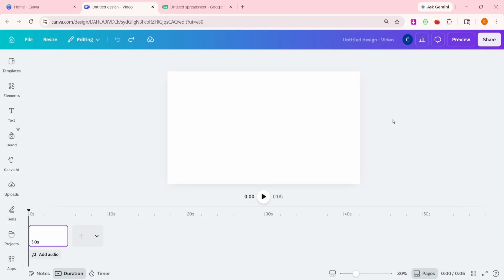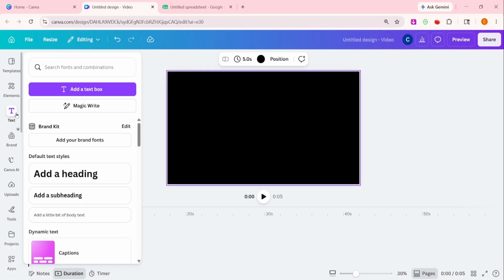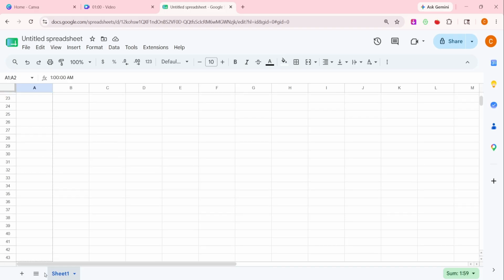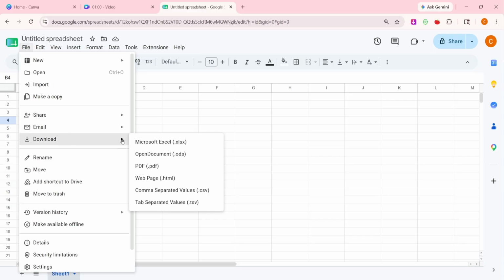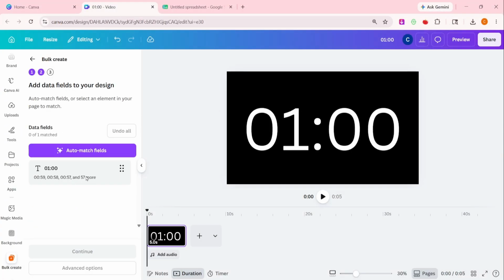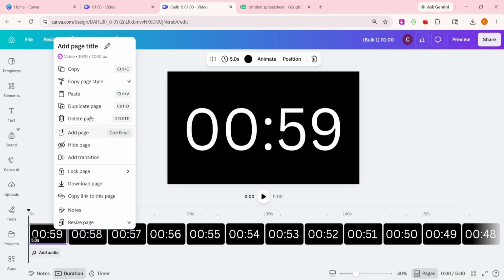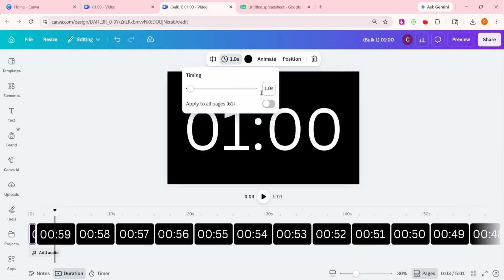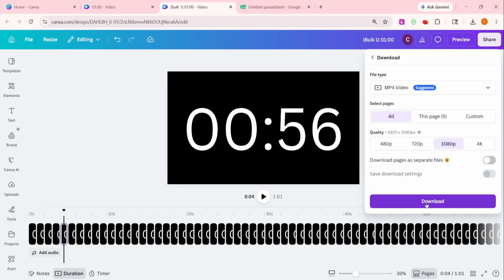How to Make Timer in Canva [Quick Guide]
Learn how to make a timer in Canva by using countdown elements, animations, and video editing tools step by step. This tutorial shows how to create timers in Canva, customize countdown animations, and add timing effects to videos correctly.